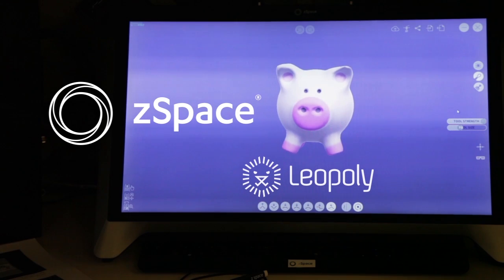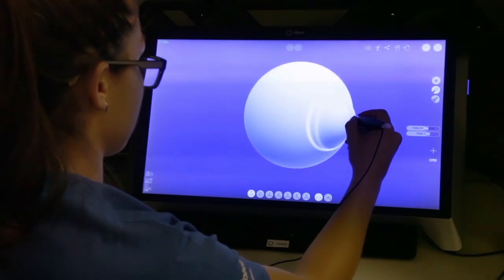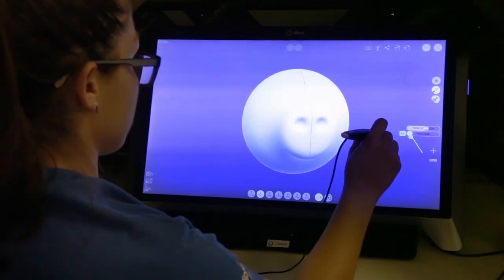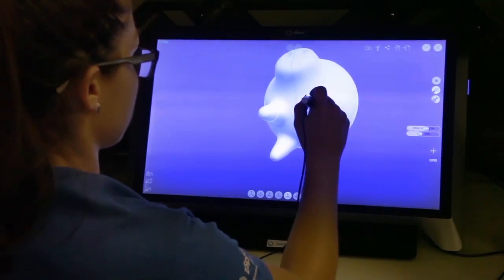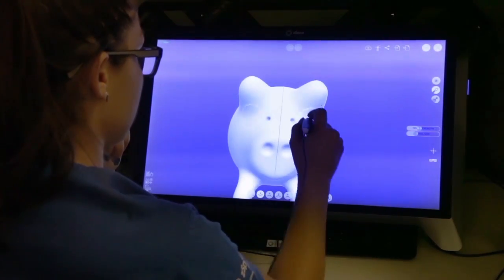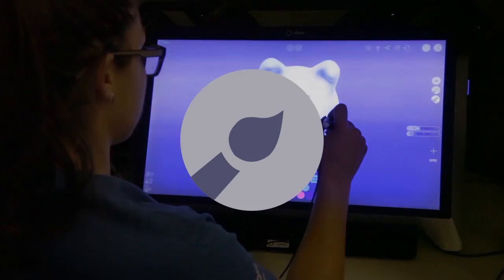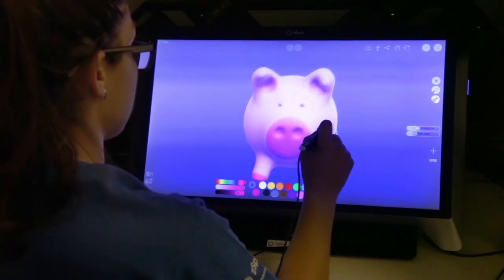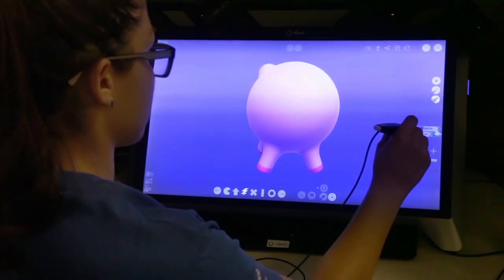How to: Leopoly Maker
Here's a quick tutorial for Leopoly Maker! Follow along with 3D designer, Karla, to sculpt a model. Learn how to save the model for viewing in zSpace Studio and for 3D printing.